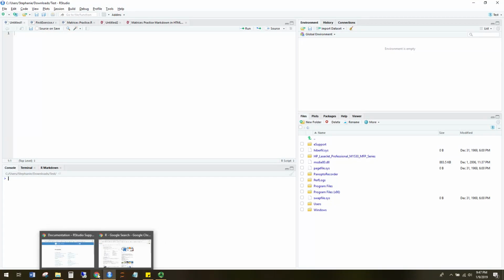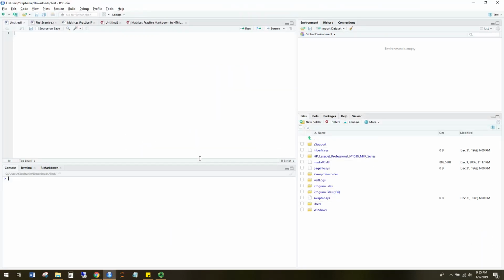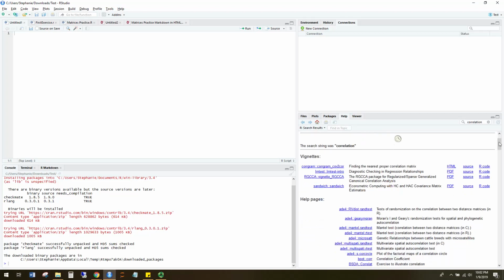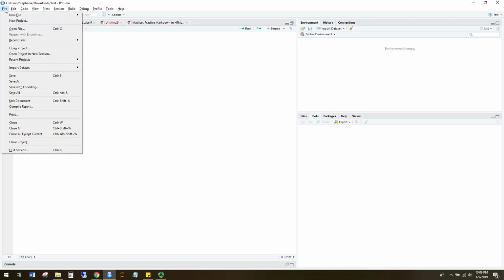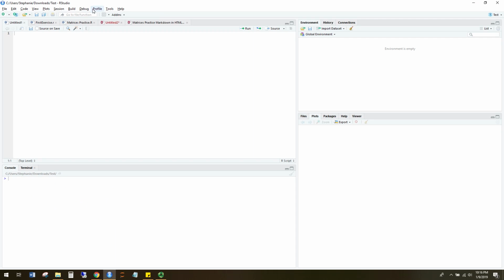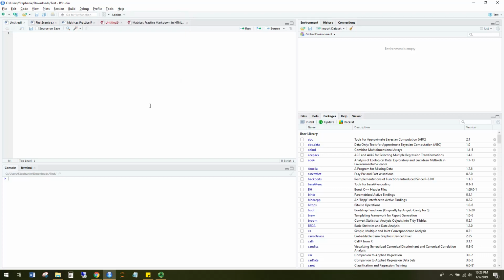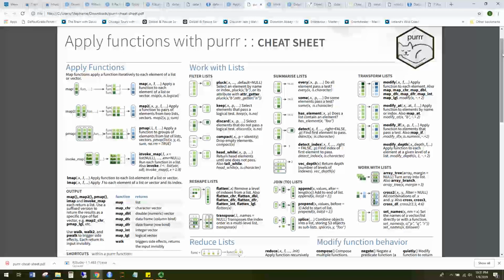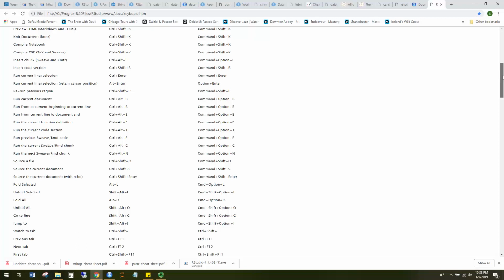Introduction to RStudio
A Robust and extended video in instructing new users into using R Studio, a versatile IDLE for enthusiasts for R Programming.
The lecturer will go over the installation process and tips & tricks in installing new packages for all users.